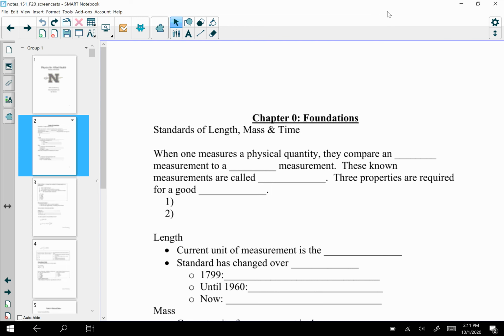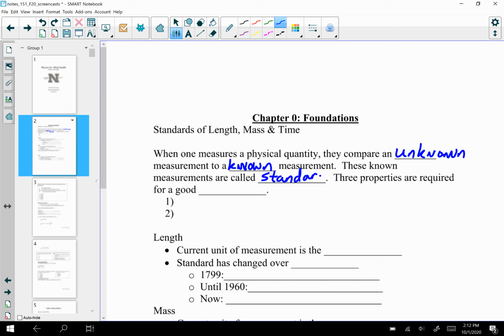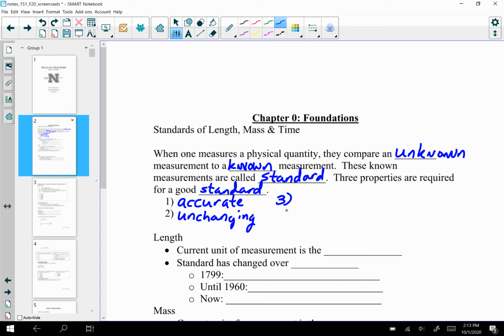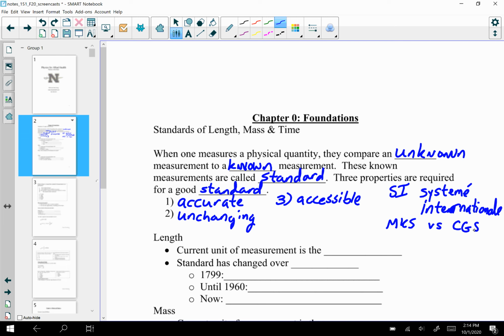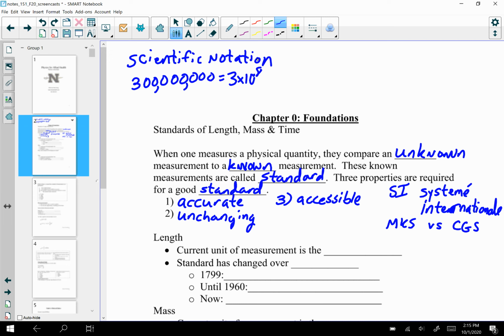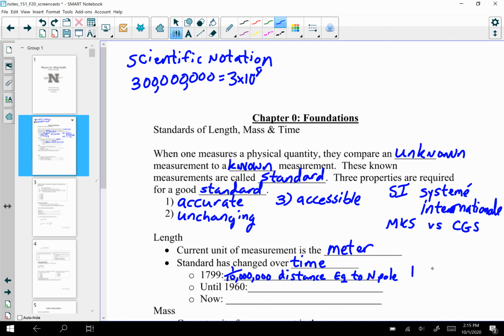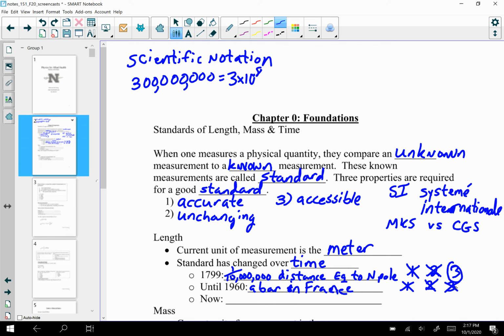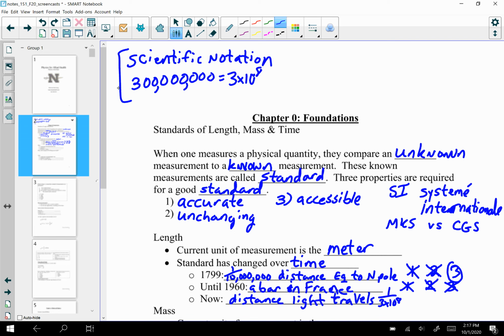chapter 00, 01, standards, mass, 01